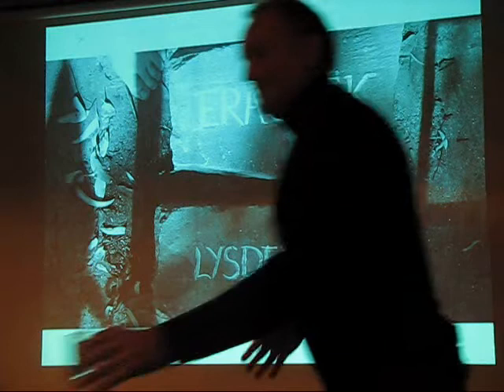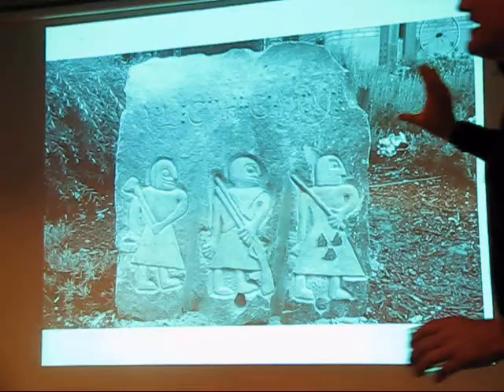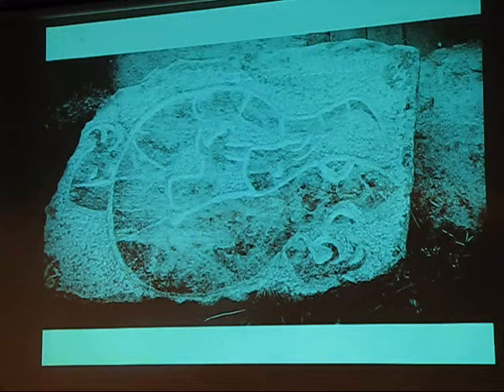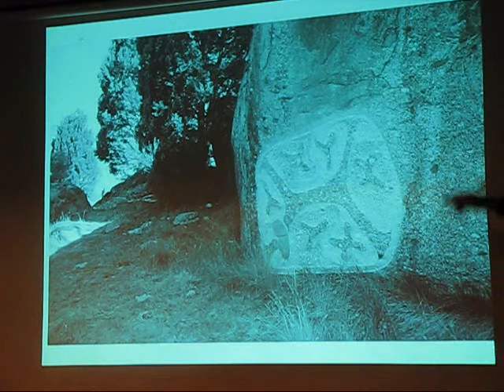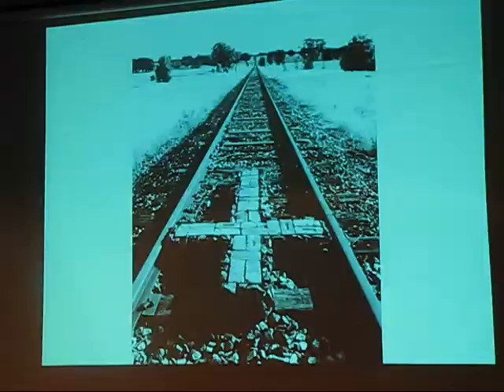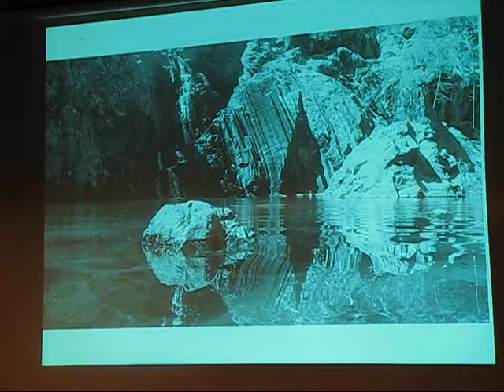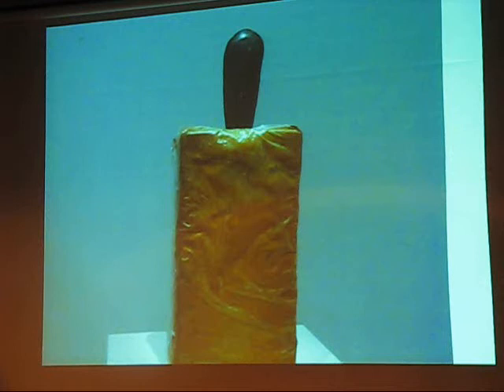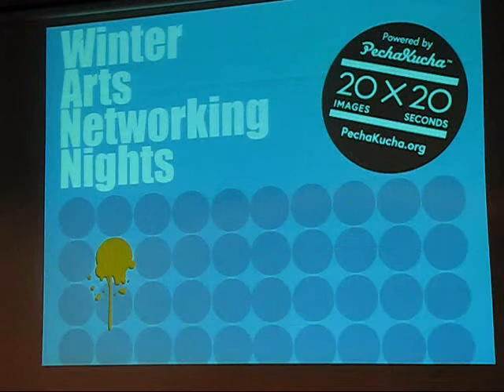Ken Hutchinson: Winter Arts Networking powered by PechaKucha 20x20, Cowra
Winter Arts Networking powered by PechaKucha 20x20 are hosted across the NSW Central West by Arts OutWest.

The Cowra event was held Wednesday June 4, 5pm at Cowra Services Club.

Ken Hutchinson is a sculptor based at Wattamondara near Cowra, in NSW.

The PechaKucha 20x20 format is used under license with Klein-Dytham Architecture.

Arts OutWest is the regional arts organisation of the NSW Central Wes, funded by the NSW Government through Arts NSW, through the 12 contributing local councils and by Charles Sturt University.